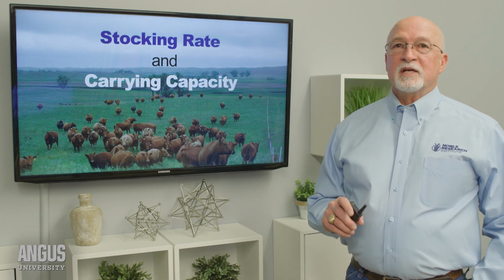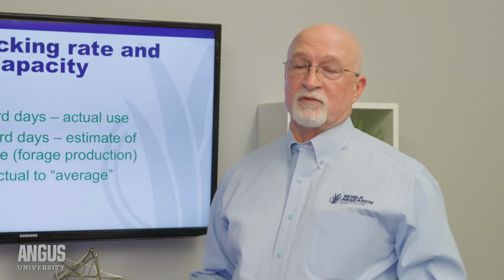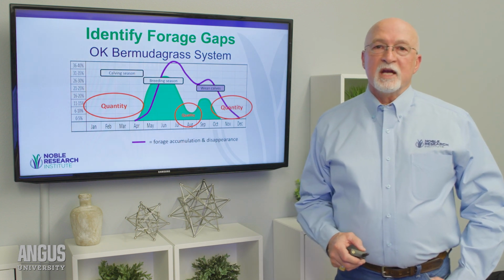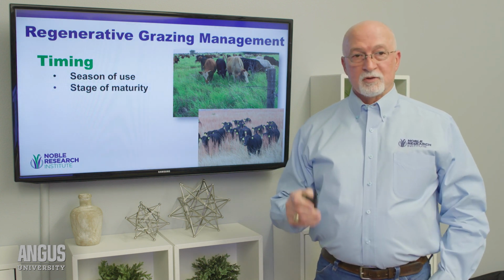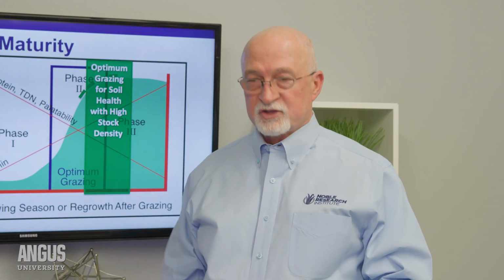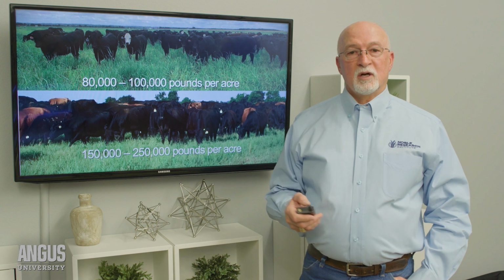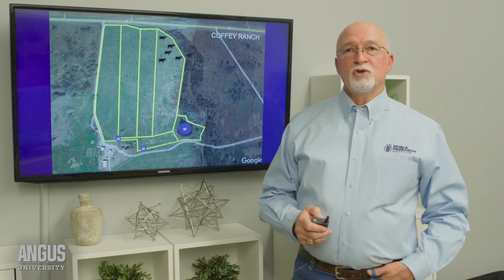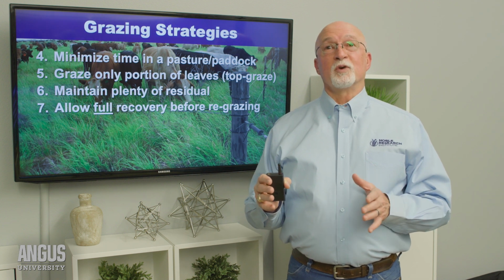Gear Up For Grazing | WEBINAR - Mar. 28, 2023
Most producers are itching for Spring to arrive, but are your pastures ready? Factors like stocking rates, input costs and soil vigor all play a part in pasture management, so how do you decide where to place your focus?

Hugh Aljoe, director of producer relations with Noble Research Institute, explains how you can make better use of existing ranch resources and improve overall grazing practices.

🎓 - ANGUS UNIVERSITY for a full suite of educational resources.

📺 - AngusTV is a production of the American Angus Association. American Angus is the nation’s largest beef breed organization, serving more than 25,000 members across the United States and Canada.

00:00 GRAZING MANAGEMENT STRATEGIES intro
00:59 #1 RULE OF GRAZING MANAGEMENT
01:09 STOCKING RATE AND CARRYING CAPACITY
01:57 STOCK FOR AVERAGE RAINFALL
04:16 HAY FEEDING PLAN
05:22 MONITORING STOCKING RATE AND CARRYING CAPACITY
07:21 EXTEND GRAZING SEASON - RULE #2
09:08 STOCKPILED PERENNIALS
10:10 ANNUALS & COVER CROPS
11:06 IDENTIFY FORAGE GAPS EXAMPLE
12:57 RULE #3 - PLAN & GRAZE ADAPTIVELY
13:32 GRAZING MANAGEMENT SYSTEMS
14:26 GRAZING VARIABLES
19:45 PHASES OF PLANT MATURITY
20:36 MANAGE RESIDUALS
22:06 RECOVERY PERIODS
27:06 "SAFE TO LEARN" APPROACH
29:36 EXAMPLE - COFFEY RANCH
32:00 EXAMPLE - RED RIVER GRAZING FACILITY
33:05 SUMMARY
36:06 Q&A